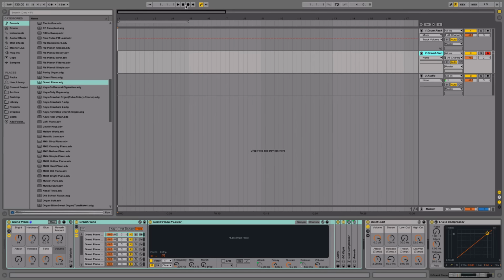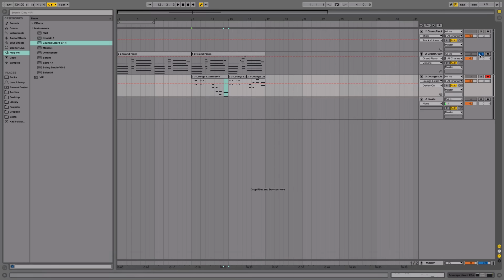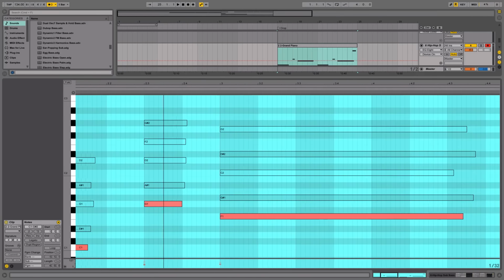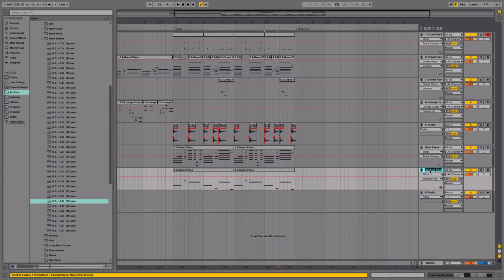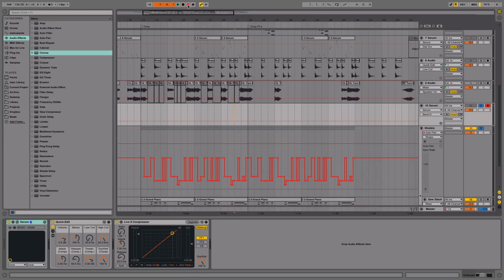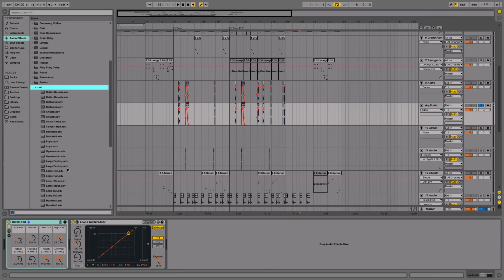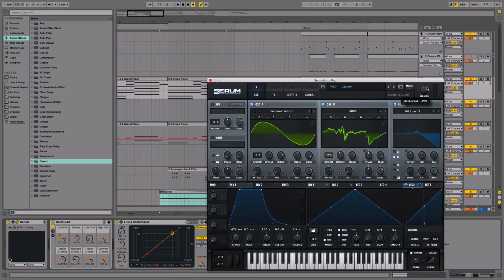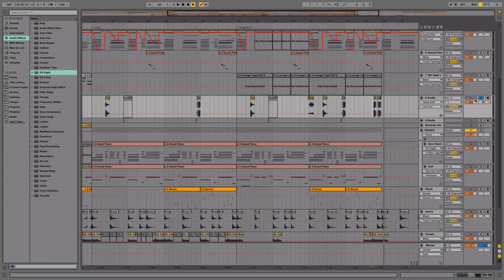Making a Beat Like Ekali (Advanced Trap Production & Sound Design Tutorial)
for Beats & Production Tools!
my drum kits
Premium Fills Kit (now part of the Hip Hop essentials collection!)

Time Stamps:
Final Product - 1:06:26

1. Laying Down the Chords - 0:42
2. Designing the Drop - 12:40
3. Adding the Sub 808 - 17:15
4. Mega Brass Hits - 23:52
5. The "Flume" Wobble - 28:37
6. Crazy Bass Slide - 38:40
7. Designing the Intro - 39:06
8. Reverse Vocal Chops - 44:33
9. Using My New Favorite Plugin - 51:00
10.Explaining the Vocal Chops - 59:23